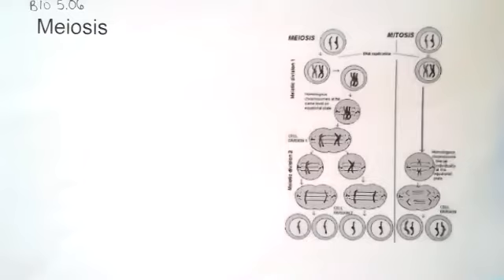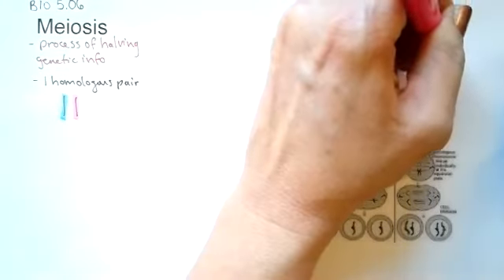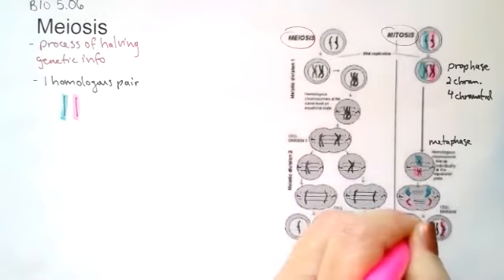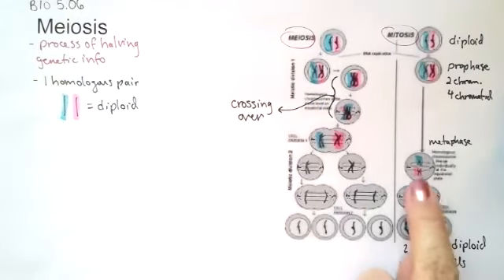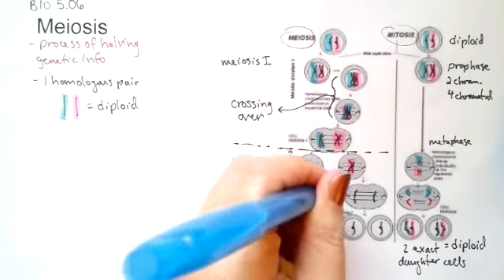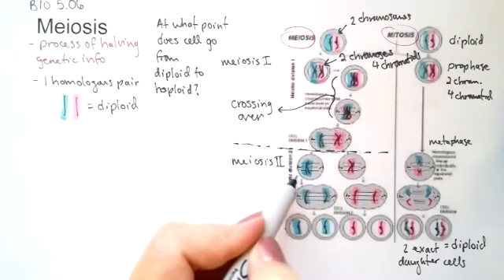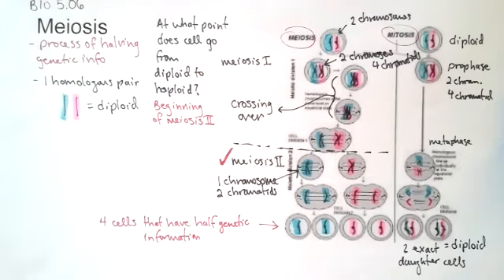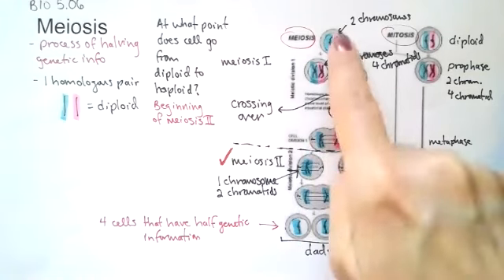BIO 5.06 Meiosis